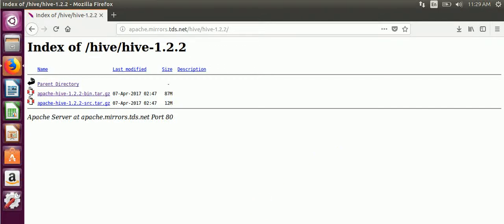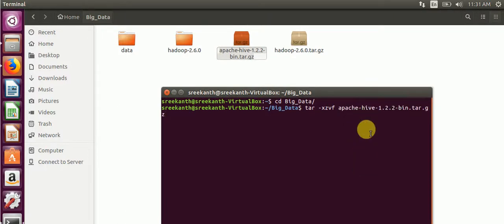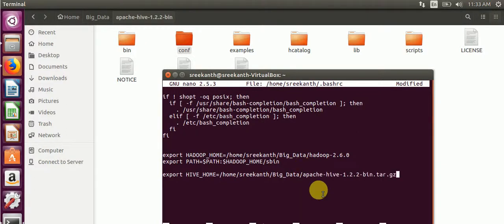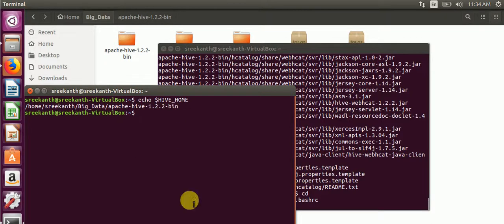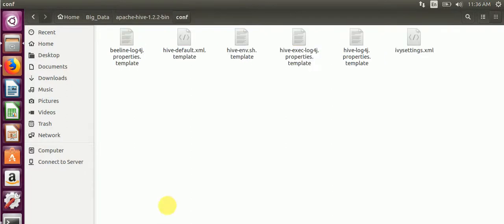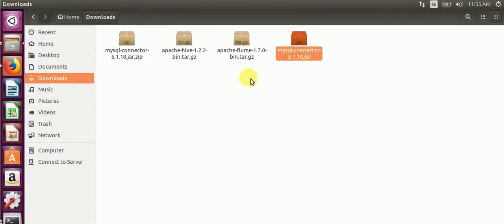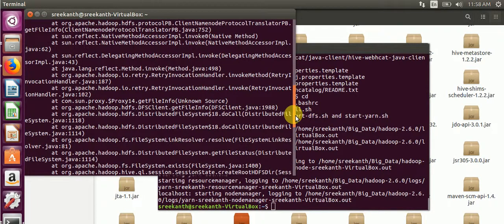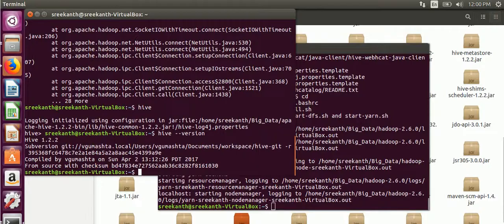How to Install HIVE with MySQL on Ubuntu/Linux in Hadoop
Step by step Install HIVE on Ubuntu/Linux in Hadoop